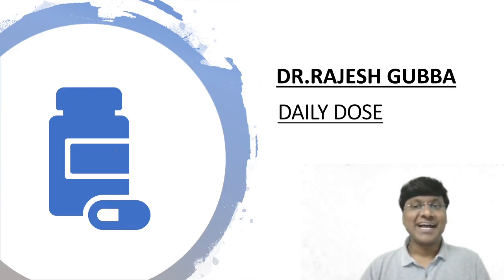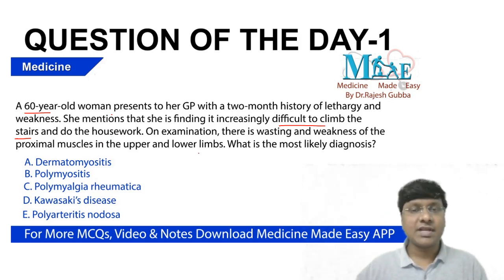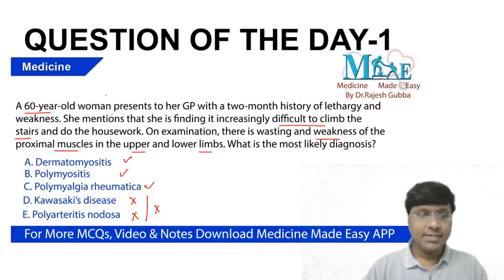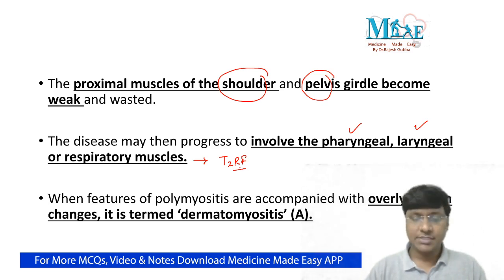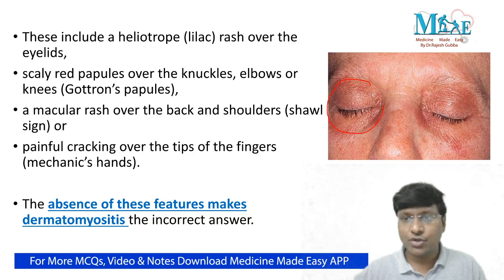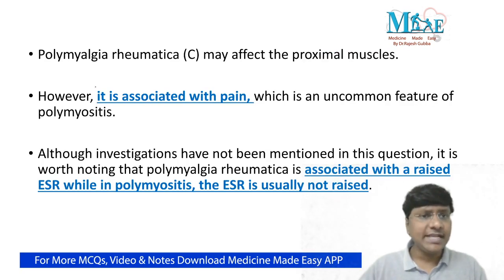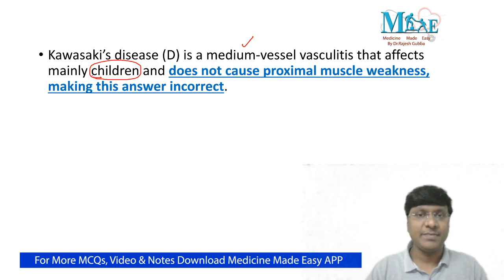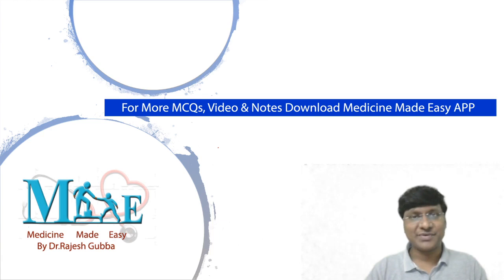# DAILY DOSE # NEET PG # AIIMS - POLYMYOSITIS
MEDICINE MADE EASY BY DR.RAJESH GUBBA